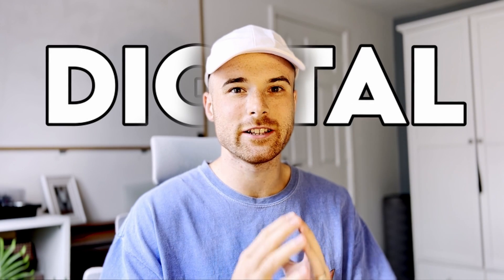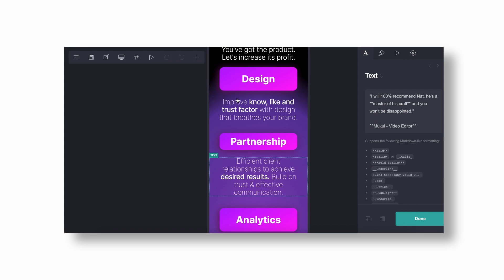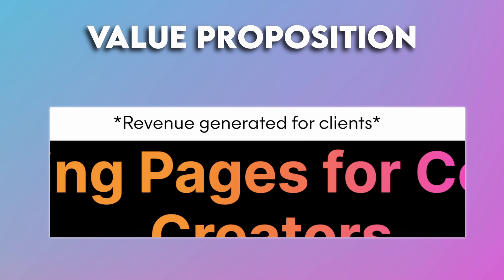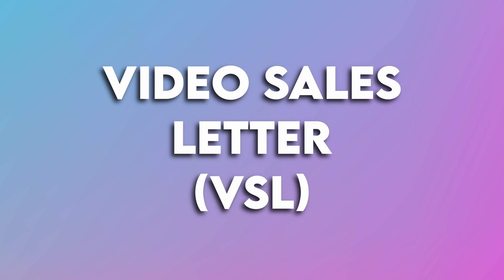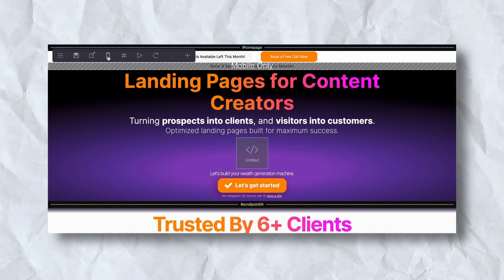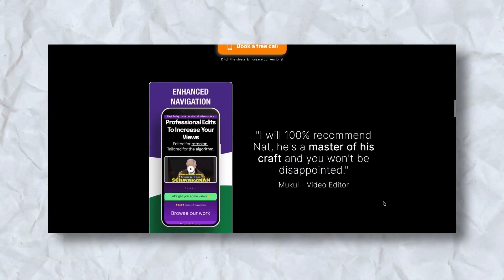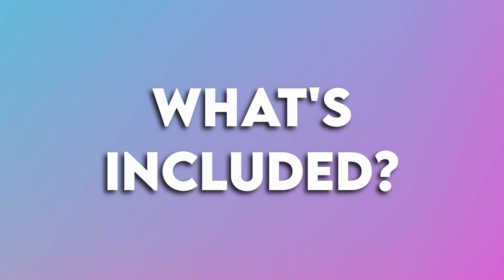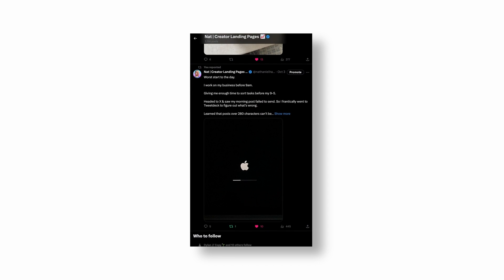Carrd: Make The PERFECT Landing Page (Tutorial)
Landing pages are one of the most important elements of a successful sales funnel. But the majority of digital entrepreneurs don't use them.

If you're not creating effective landing pages, then your sales efforts will be wasted. In this tutorial, we'll show you how to create a perfect landing page on Carrd that will increase booked calls, sales & clients!

⚙️ My Gear

💻 MacBook Pro
📱 iPhone 14
🎛️ Focusrite 2i2 Audio Interface
🐍 XLR Cable
🎤 Shure SM58 Microphone
⛔️ Pop Filter
🎧 Beats Solo3 Headphones (£135)
💾 1TB Hard Drive (~£30)
🔌 Novoo USB-C Adaptor (£16)
🔈 VONYX XP40 Speakers (~£60)
💡 Lamp (~£10)
🗄 Desk (~£50)

⏰ TIMESTAMPS

00:00 - Most Entrepreneurs Miss This!
00:28 - The Fundamentals
01:40 - Best Landing Page Tool
02:01 - Tutorial Contents
02:16 - Above The Fold
02:42 - Banner
03:55 - Heading
04:42 - Sub-Heading
05:39 - Video Sales Letter (VSL)
06:16 - Call To Action (CTA)
07:26 - Incredible Carrd Feature
07:55 - Below The Fold
07:58 - Social Proof
08:30 - How To Get Testimonials
08:46 - Benefits
10:21 - The Process
10:53 - What's Included?
11:12 - About Us & Our Mission
11:32 - Endorsements
11:42 - FAQs
12:03 - Final CTA
12:29 - Another Great Way To Grow Your Business